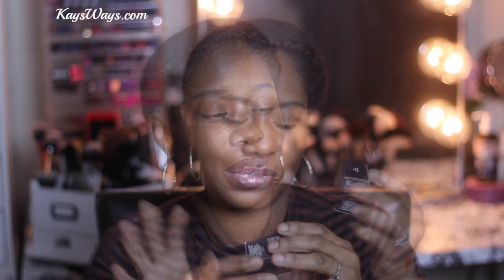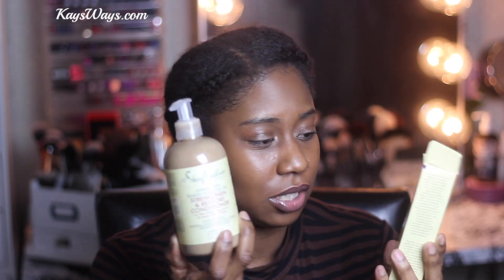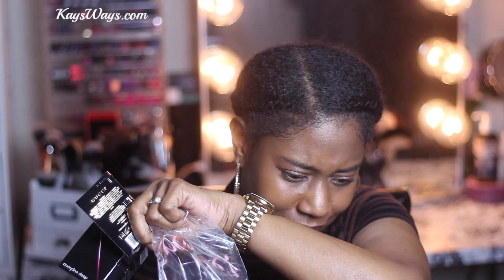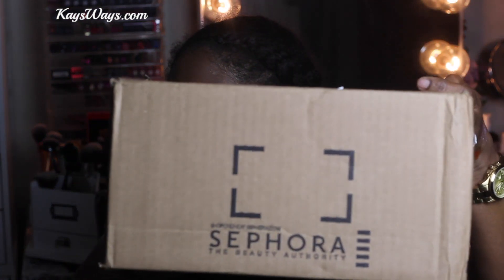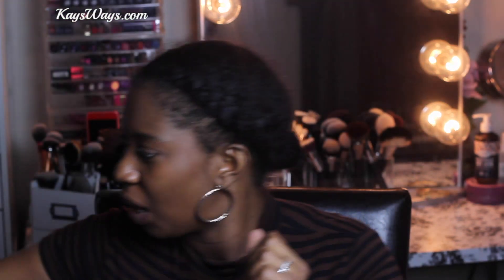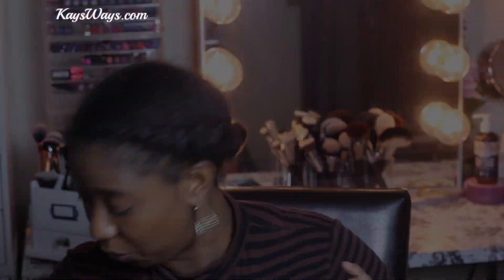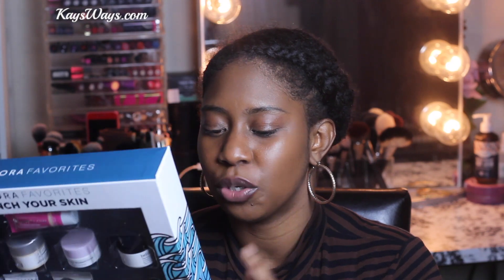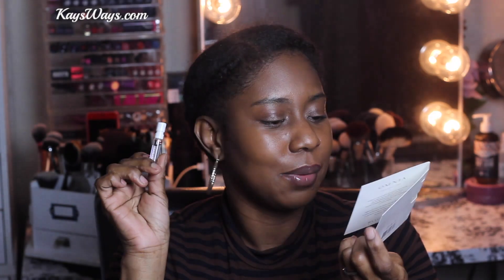APRIL COLLECTIVE HAUL (PART 2) ULTA SAMSBEAUTY & SEPHORA SALES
OPEN HERE for some more THANGS you NEED TO KNOW! (I didn't intend for that to rhyme but it's just how I flow 😭 😭 😭)

Part 2 of my April Collective Haul includes the stuff I picked up with the Ulta 20% coupon along with the goodies I picked up during Sephora's Spring VIB 15% Off Sale.

🎉🎉🎉🎉 C U R R E N T  O P E N  G I V E A W A Y 🎉🎉🎉

Olaxer's Best Selling Beauty & Personal Care Picks from Amazon

A HUGE THANK YOU to each and every one of you who have tuned into this video.

PLEASE HELP ME CONTINUE TO MAKE THESE VIDEOS BY SIMPLY LIKING AND SHARING WITH A FRIEND!

SIGN UP on KaysWays.com and receive your FREE guide "How To Build a Hair Regimen"

💜💜RECENT UPLOADS YOU MAY HAVE MISSED 💜💜